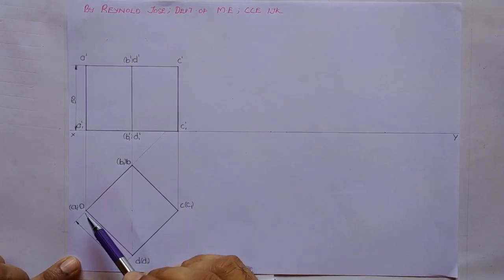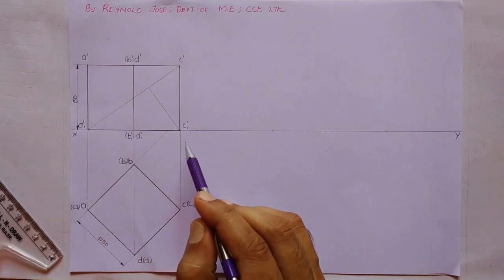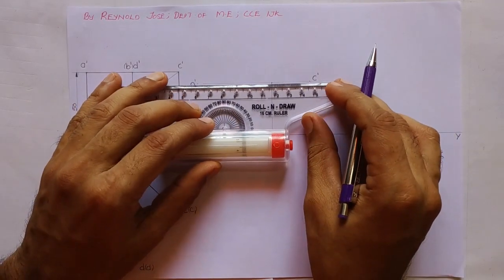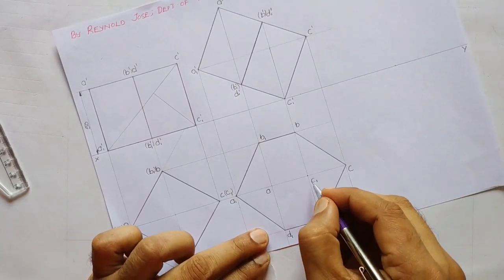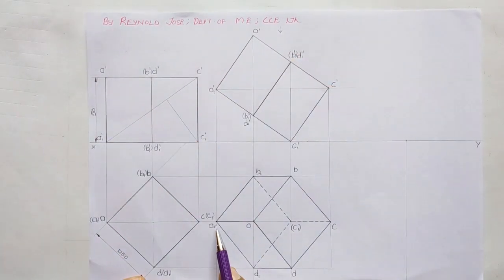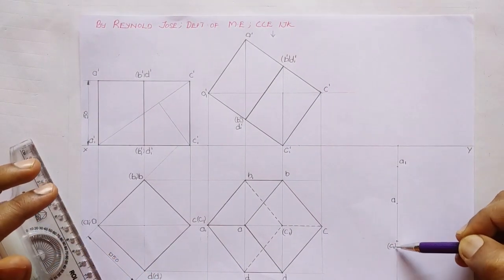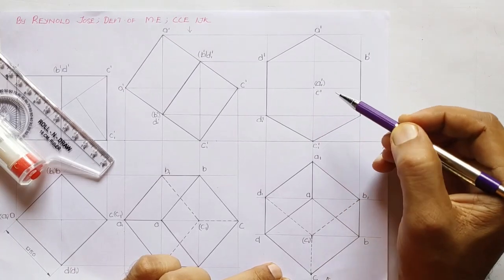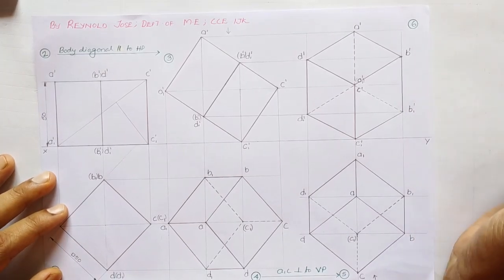Problem 4.1 KTU-Engineering Graphics-Module-4; Isometric Projection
Projection of solids- Body Diagonal problem-Introductory problem to isometric  projection